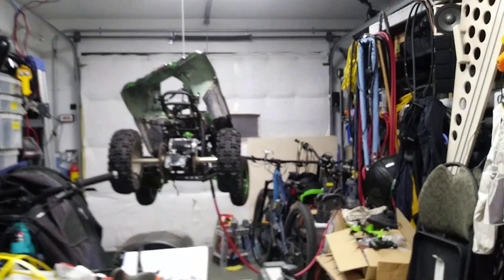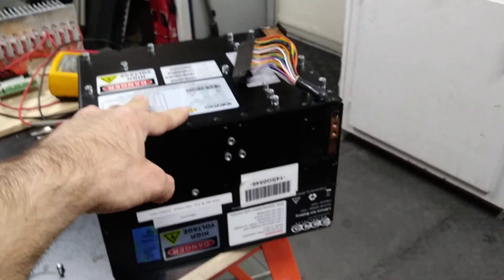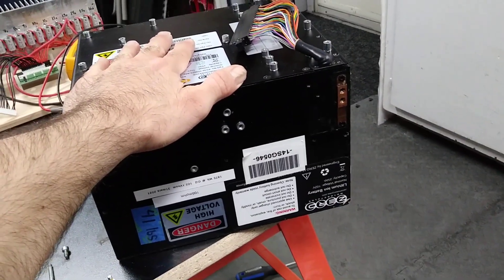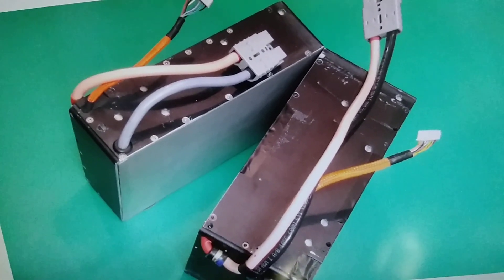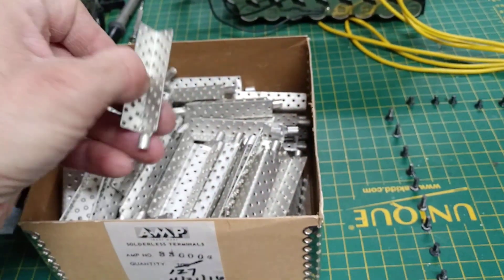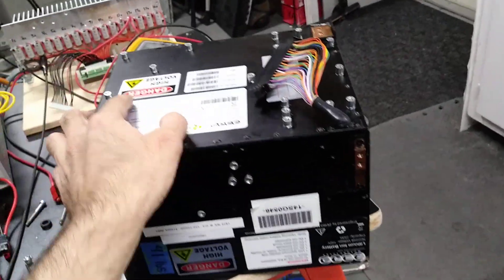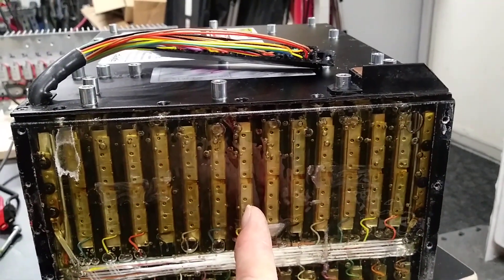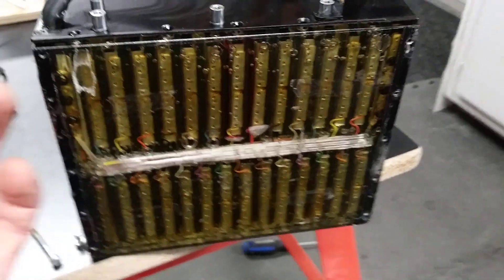ZERO Lithium battery 102v(28s) conversion to 51V (14s2p)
A used ZERO powerfull battery that is already at  7 years can be used for other smaller EV projects and be saved! In this video i'm explaining how i will do the conversion from a 102V battery to a 51V battery with the minimum effort. 51V can be perfect for any typical 48V EV. The internal resistance of these cells is still ok for 50A each "p" or 100A in "2p"

Doc